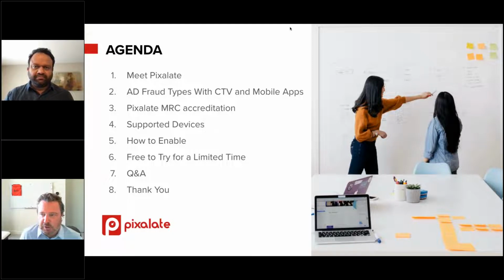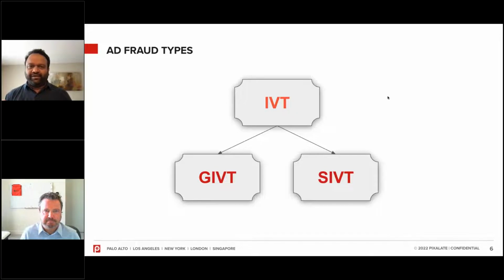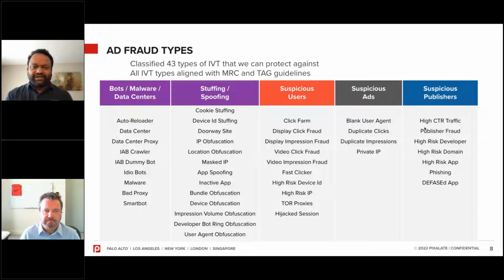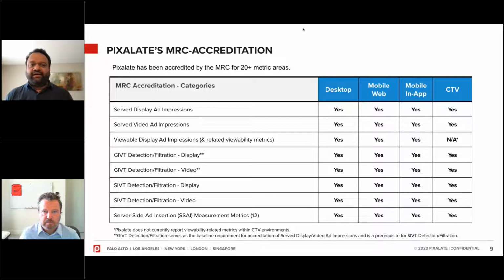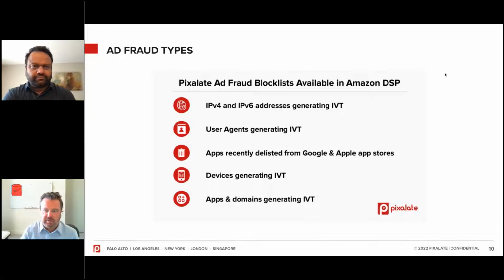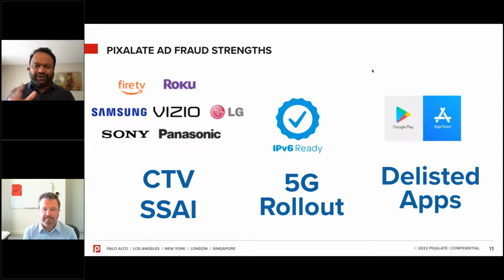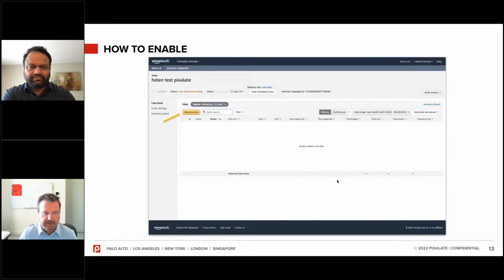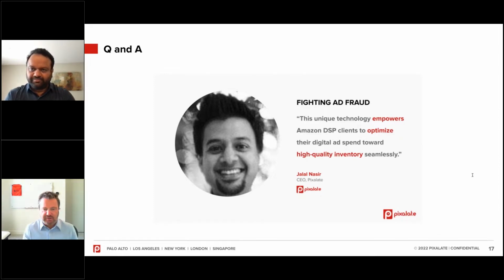CTV Ad Fraud Prevention Learn How Pixalate Helps Amazon DSP Customers Protect Against Fraud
Watch this video to learn how to protect your campaigns when using Amazon DSP.